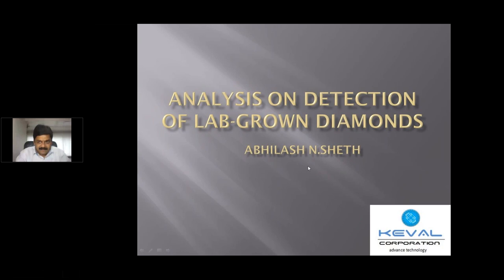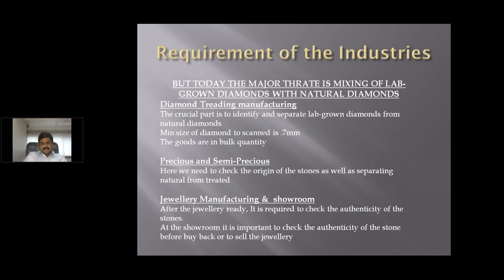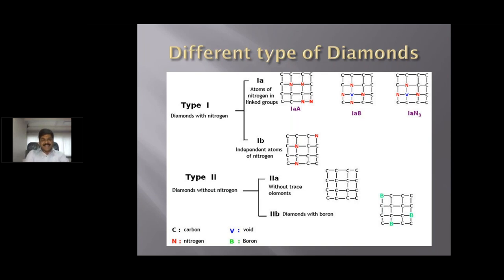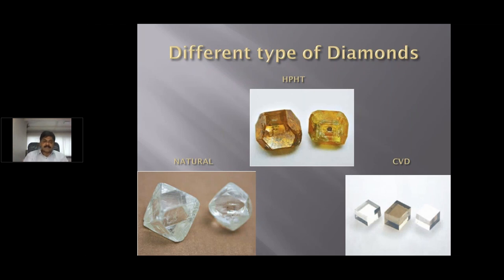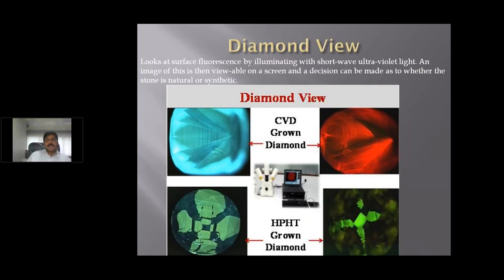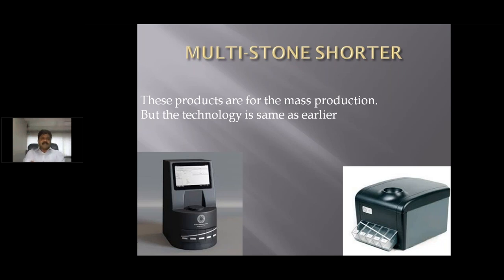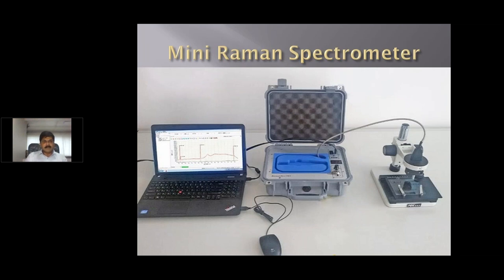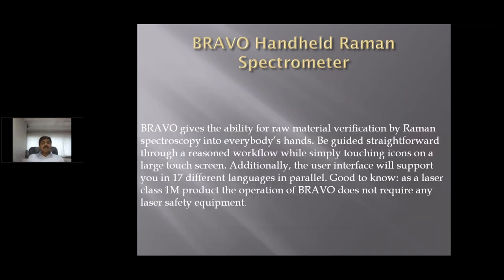GemAtlas Webinar on "Understanding CVD, HPHT Diamonds & Detection Mechanisms" by Mr. Abhilash Sheth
Agenda:
a. Different types of Diamonds
b. Basic CVD tester
c. Advanced Testers
d. Various machines available in todays age.